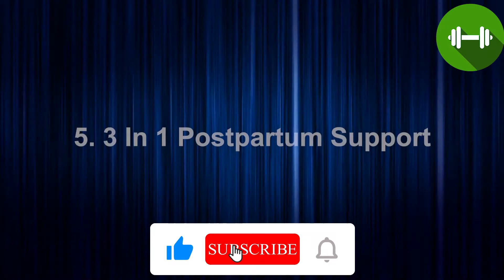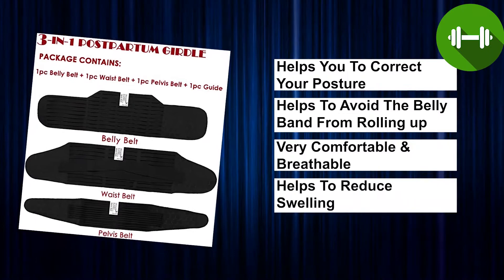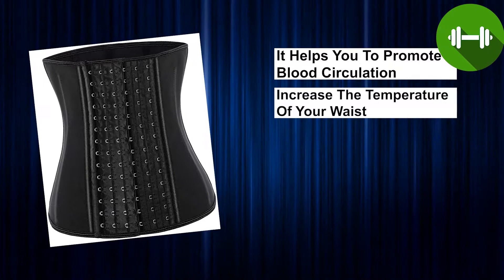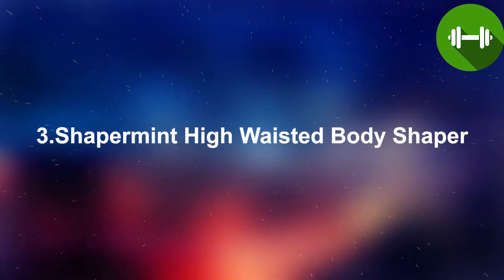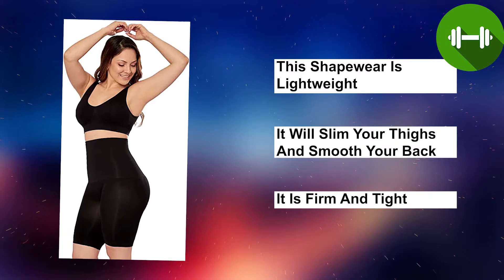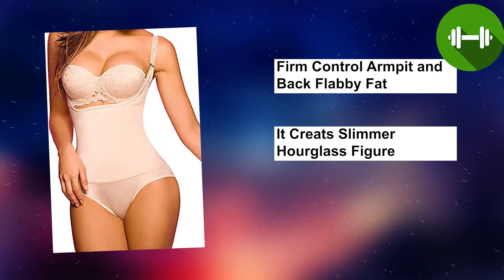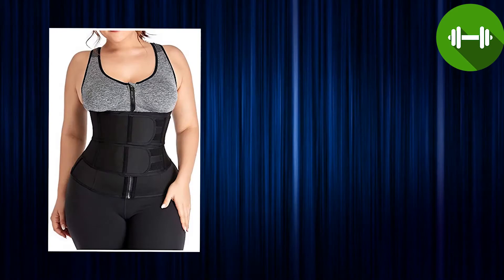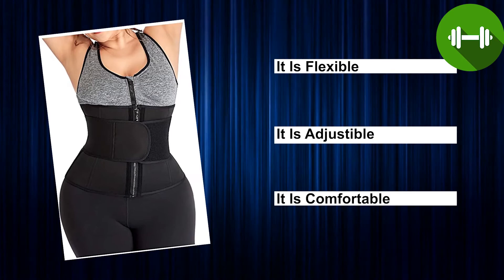Top 5 Best Seller Postpartum Belly Bands in 2021 | Post Pregnancy Belts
Top 5 Best Seller Postpartum Belly Bands | Post Pregnancy Belts |

Go Fitness Health Pro Provides you the latest shopping trends and bestsellers that might give you a hand from the shopping jungle. Latest Trends, Best Sellers & Top Picks, just on Go Fitness Health Pro: The cost mentioned here is on the day of publishing this video. May change from the future.